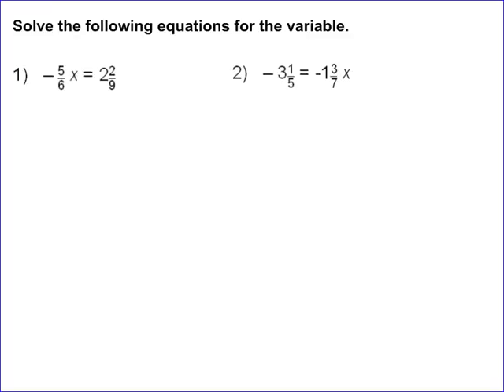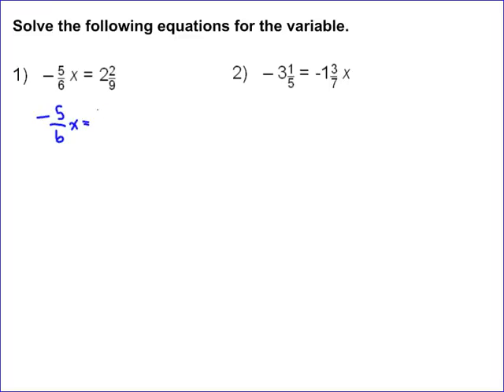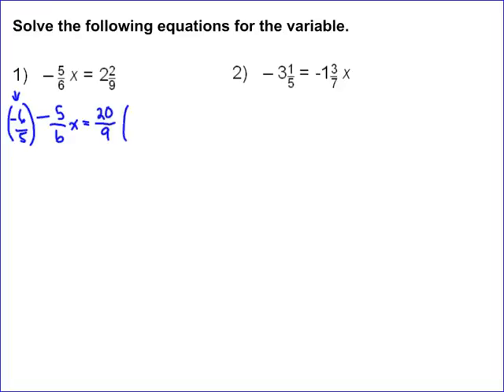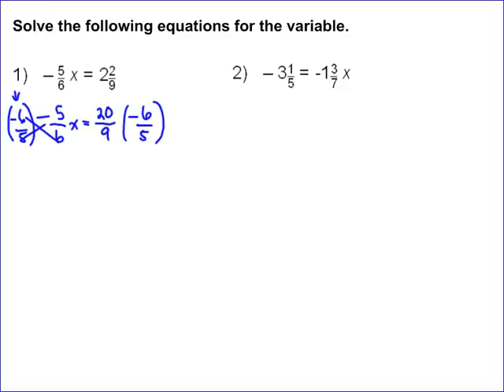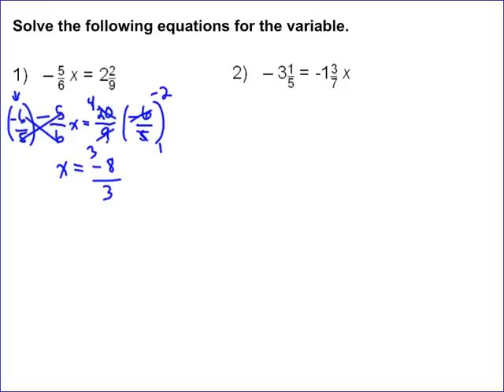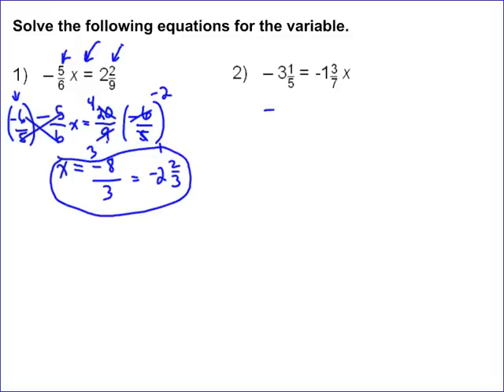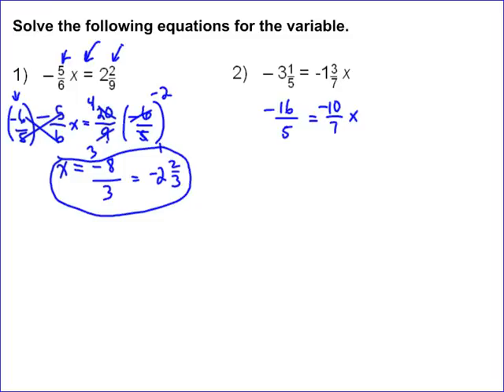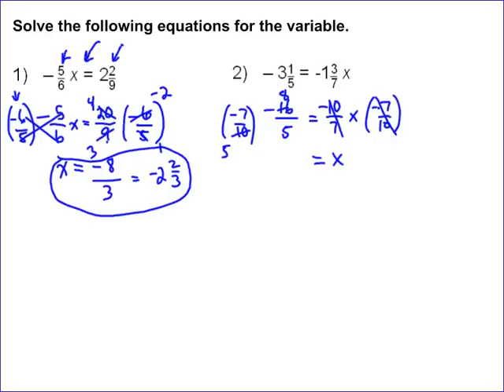Solving Basic Equations With Fractions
Two probelms showing how to solve basic equations with fractions.